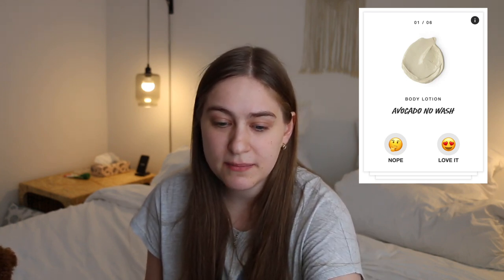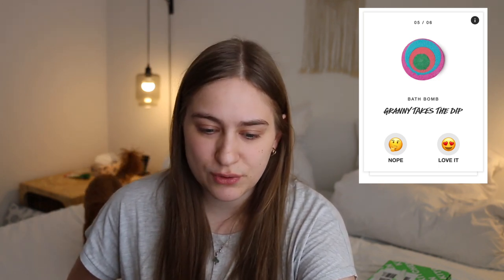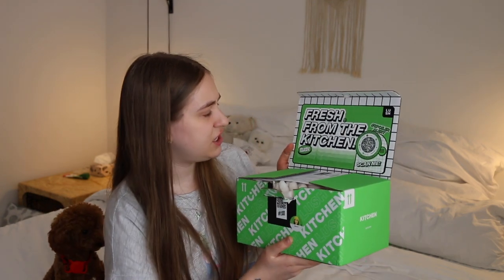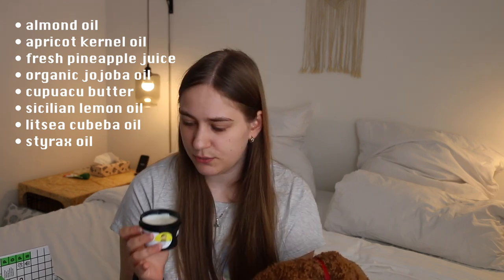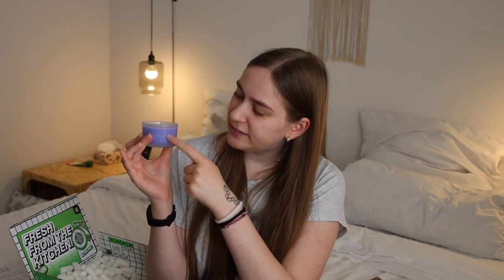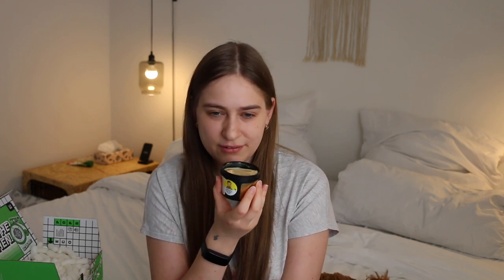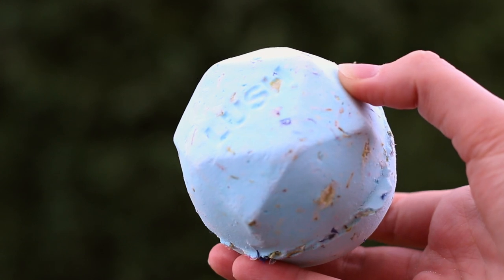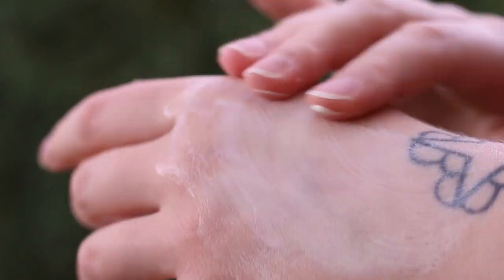lush kitchen september 2021 unboxing // ft. Ellie the puppy!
Welcome to another Lush Kitchen unboxing! This month's subscription box came with some really exciting surprises! And I had a very special guest joining me--my boyfriend's toy poodle puppy, Ellie!

♡ time stamps ♡
0:00 intro
1:57 the vote
5:17 unboxing time!